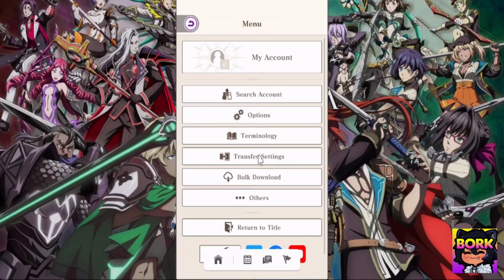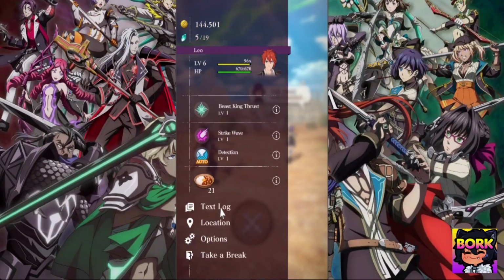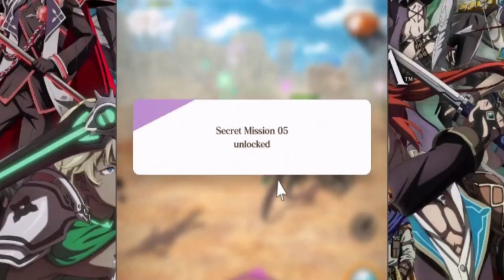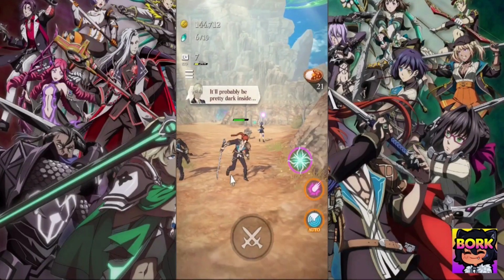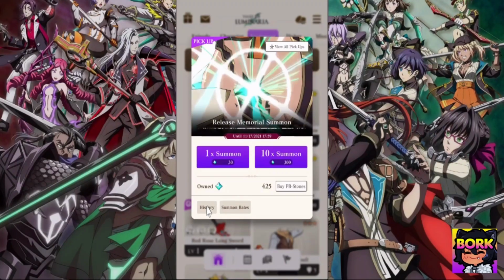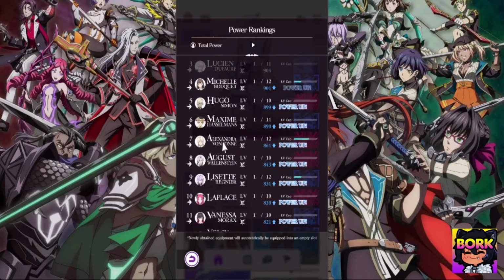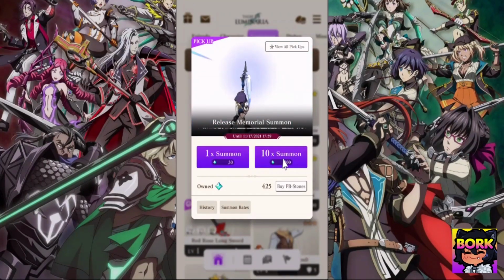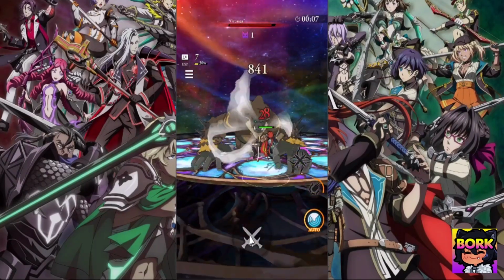Tales of Luminaria - First impressions, Beginner's Guide, Reroll Guide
Drop a [ T A L E ] in the comments